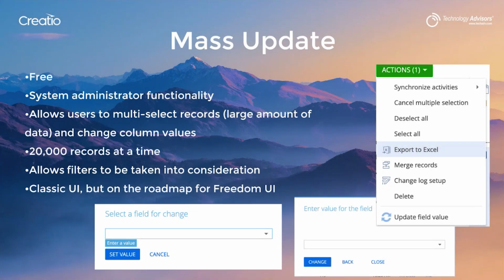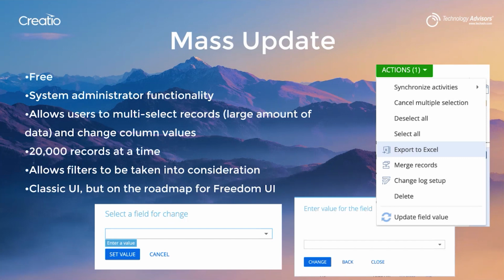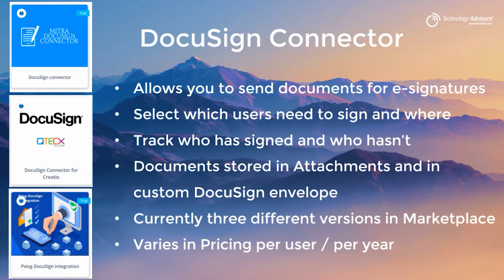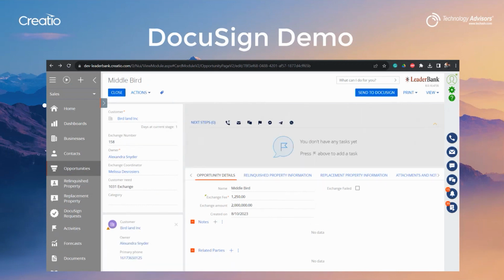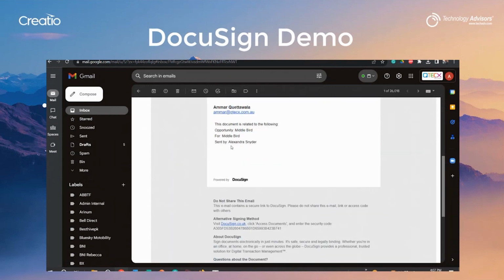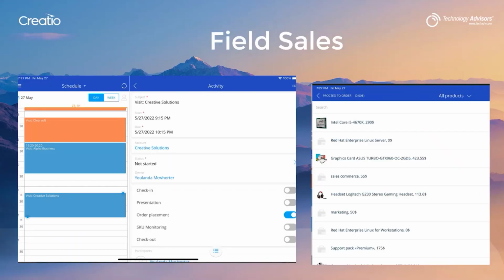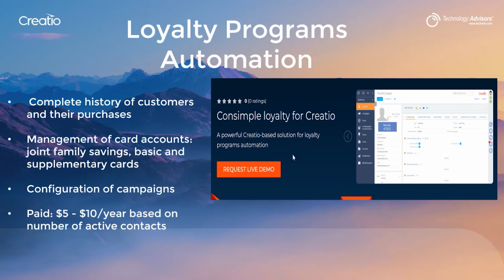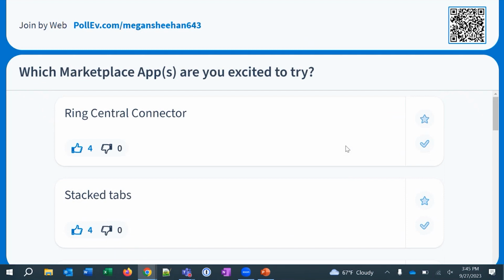Creatio App Throwdown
This recording from our live No Code Workshop highlights a few of our team's favorite apps on the Creatio marketplace.